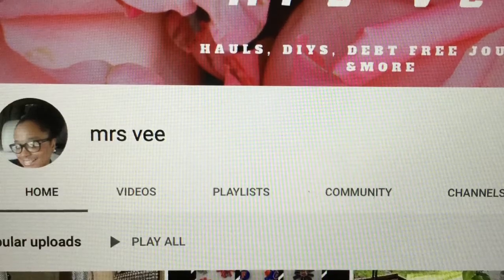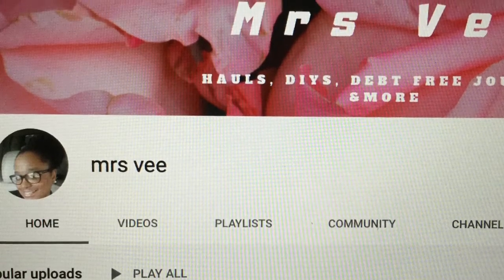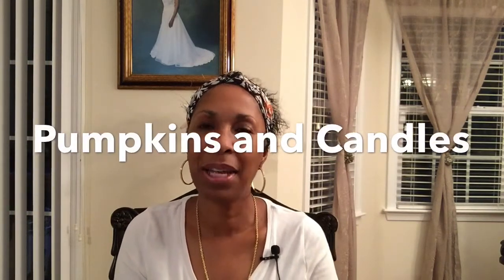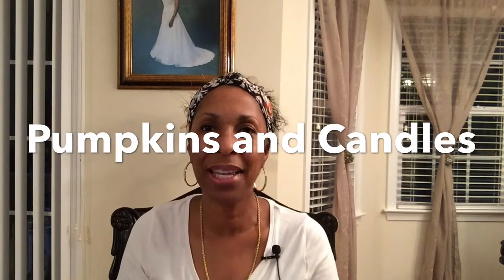pumpkinsandcandlestablescape Open Invitation | Pumpkins and Candles Tablescape Challenge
It's Fall Y'all and I'm excited to be cohosting the Pumpkins and Candles Tablescape challenge with the beautiful Mrs. Vee.  Rules of the challenge listed below:

2. Provide a link to both hosts channels as well as the playlist in your description box
3. Create a tablescape using pumpkins and candles
4. Upload your video on Monday, October 7, 2019 at 7pm EST
5. use
6. Have fun!

Look forward to seeing you on October 7th!